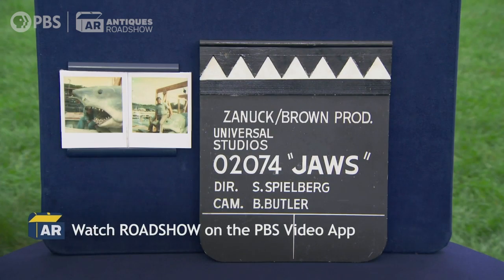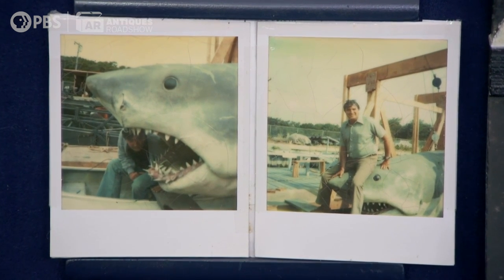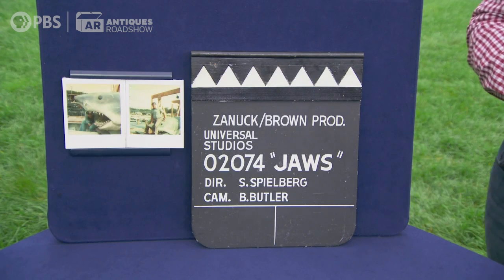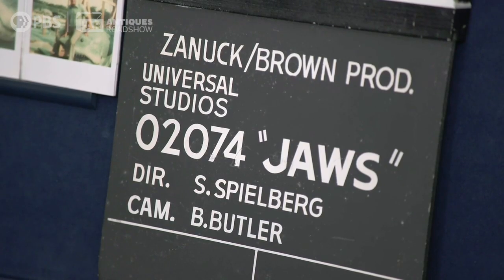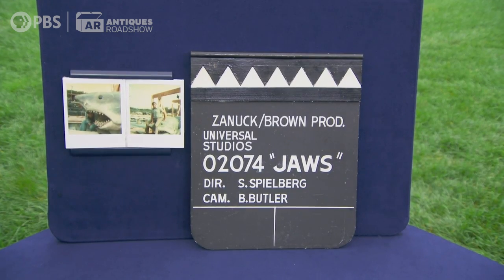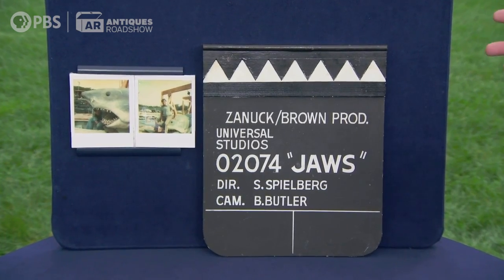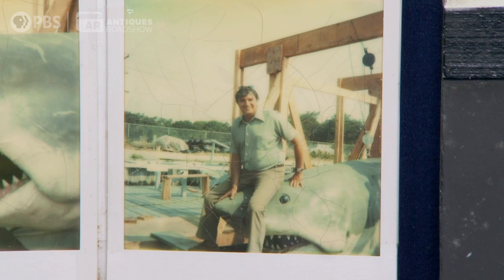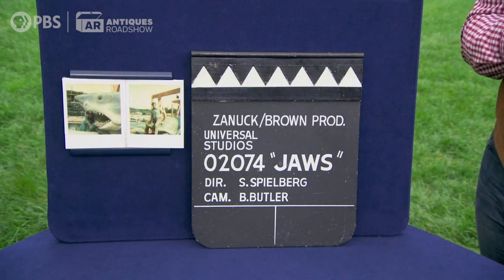1975 "Jaws" Clapperboard | Wadsworth Mansion, Hour 1 | ANTIQUES ROADSHOW | PBS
Steven Spielberg's seminal summer blockbuster Jaws was released on this day in 1975! Celebrate with James Supp's appraisal of a clapperboard used on the set of the classic film.

Enjoy full episodes of your favorite PBS shows anytime, anywhere with the free PBS App